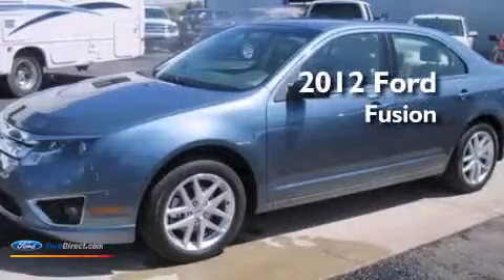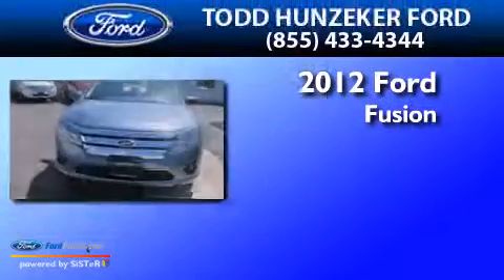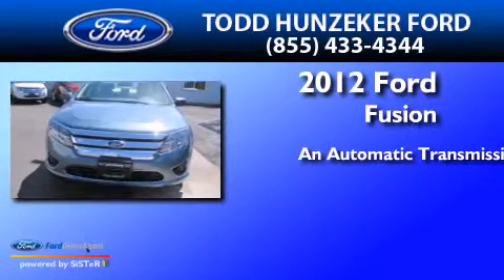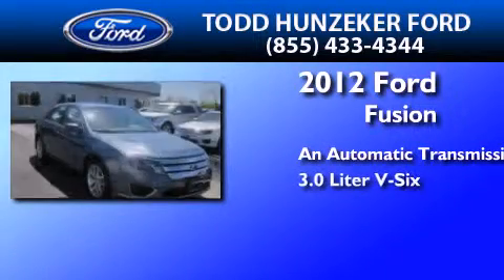Preowned 2012 FORD FUSION Soda Springs ID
We have been honored to serve the Soda Springs ID area , we promise that your experience at our dealership will exceed your expectations ! Year : 2012 Make : FORD Model : FUSION Engine : 3.0L V6 24V MPFI DOHC FLEXIBLE FUEL Trans . : 6-SPEED AUTOMATIC Exterior : BLUE Miles : 24,930 Stock : F13R301 Todd Hunzeker Ford West 2nd South Soda Springs , ID 83276